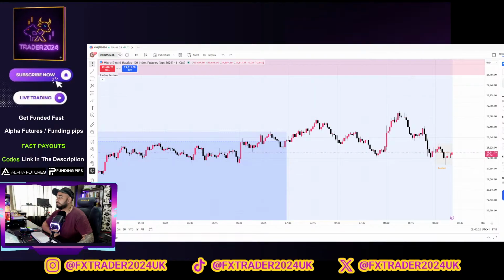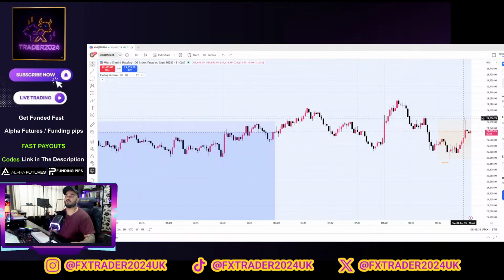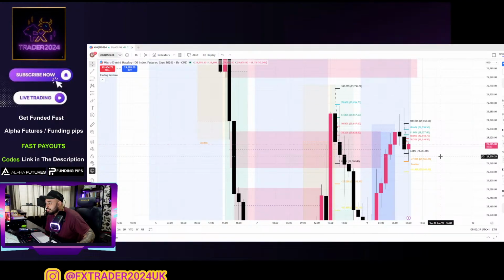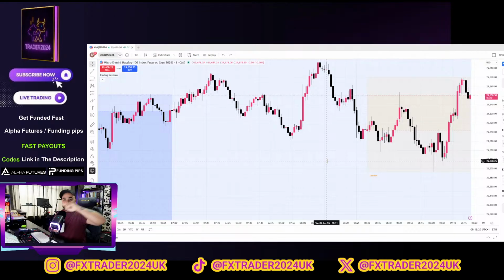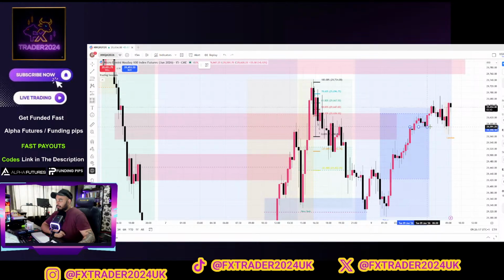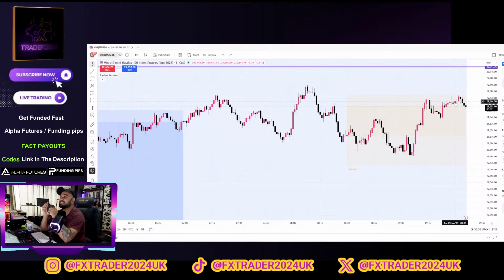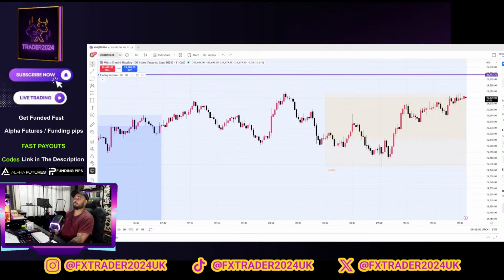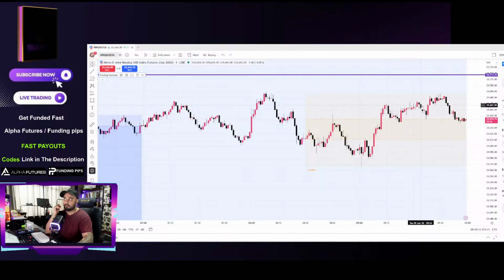🔴 LIVE Day Trading London Session| ES NQ GOLD | Market Structure | 09/06/2026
Welcome to TRADING HOUR with FXTRADER2024 — one focused hour of live New York session day trading, where we break down market structure in real time and execute trades as price unfolds.

If Codes are required for discount, they are displayed on the links.

⏰ Live Trading Windows
* London Session 🌍 UK Time: 8.30 AM GMT

* New York Pre Market🌍 UK Time: 12.30 PM GMT
📍 New York Session: 07:00 AM EST

This is where the market shows its true intentions. Expect:
✅ Live market structure analysis
✅ Breaks of structure & liquidity sweeps
✅ High-probability NY session setups
✅ Real-time trade execution & management
✅ No hindsight — just raw, live trading

Whether you’re here to learn how to read structure, refine your entries and exits, or simply watch how a disciplined trader navigates volatility, this session is built to sharpen your edge.

💬 Drop your market in the chat and trade along with me.

Trade smart. Trade with structure. Let the market come to you.